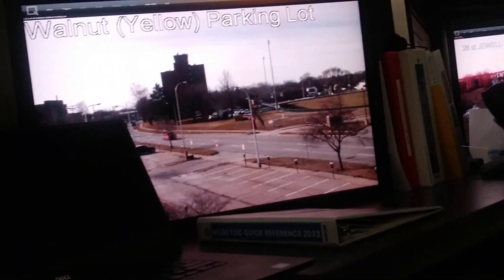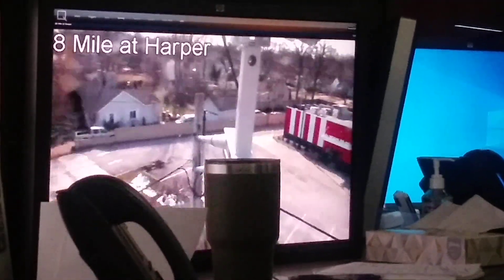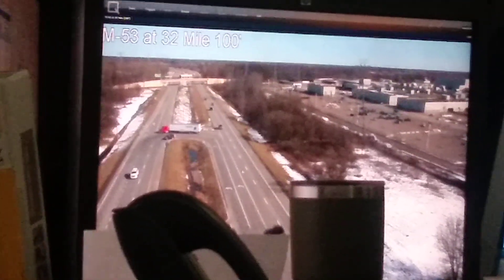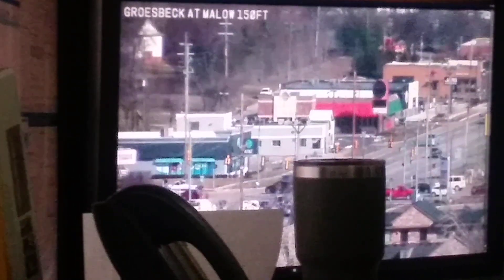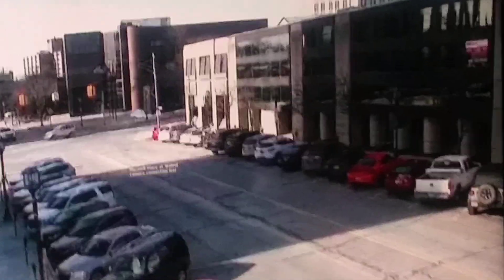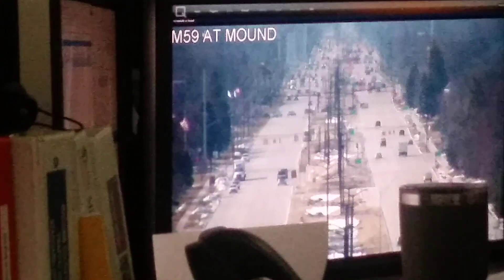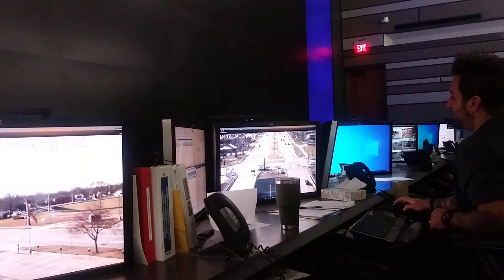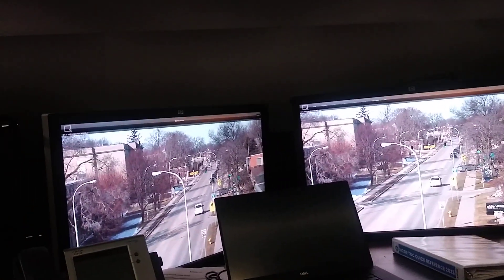Macomb pt 2